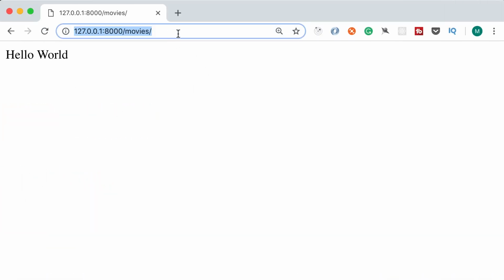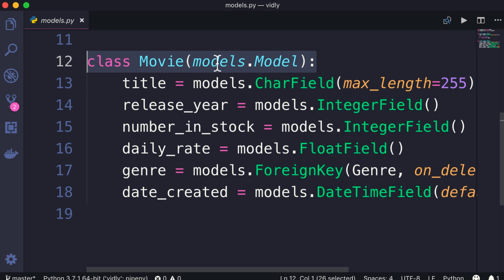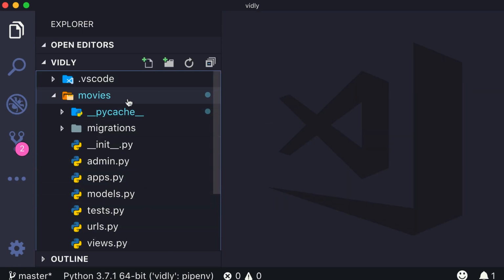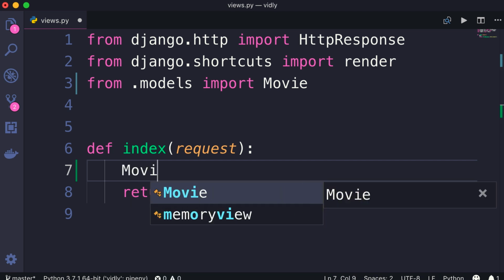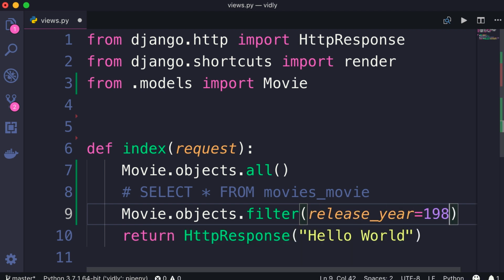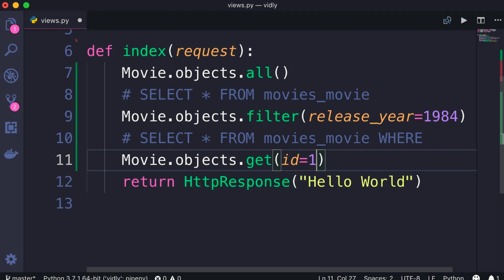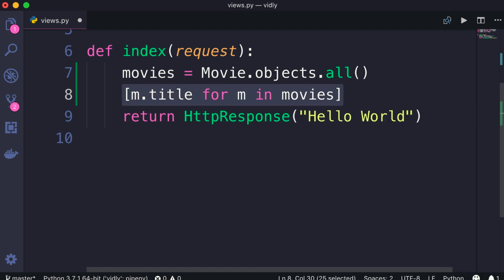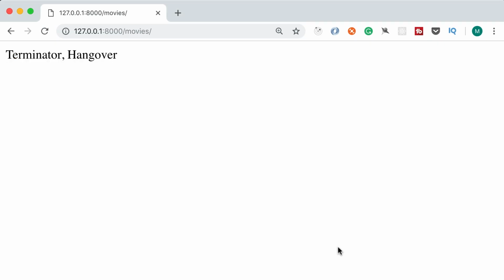Python #137 - Database Abstraction API [By Mosh Hamedani]